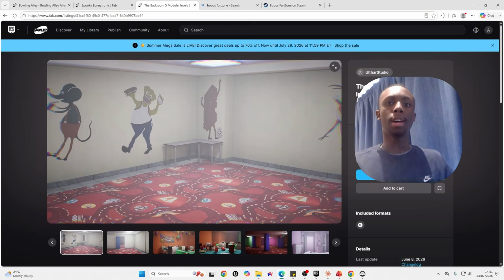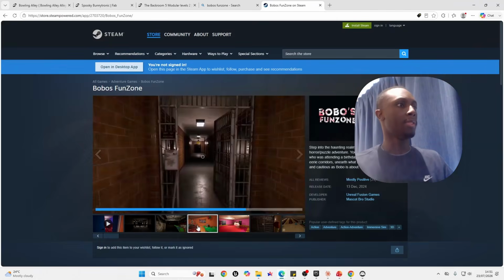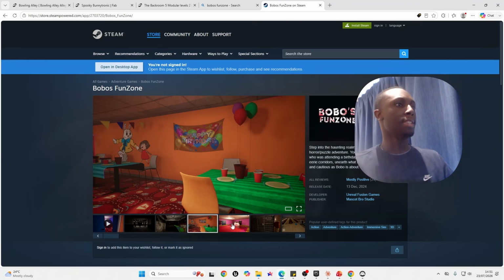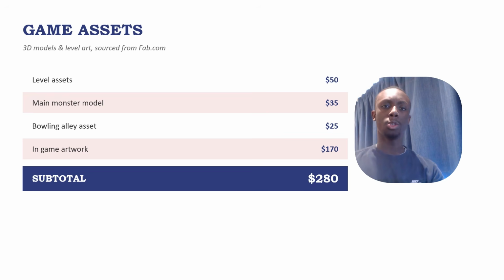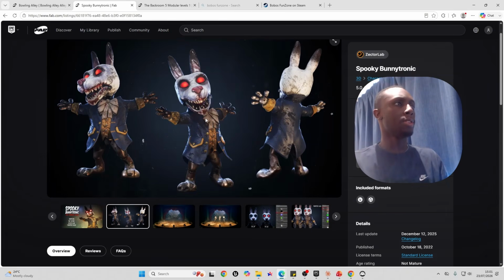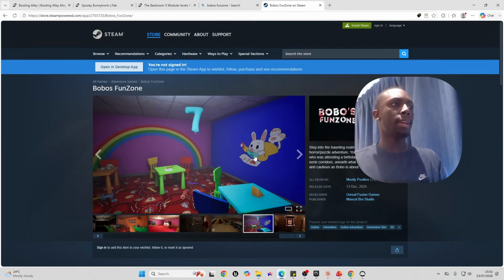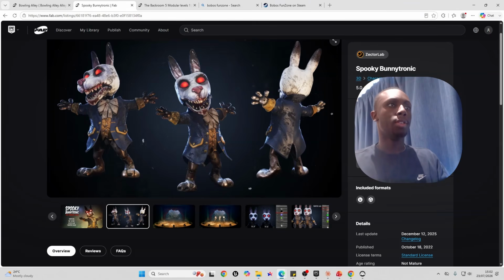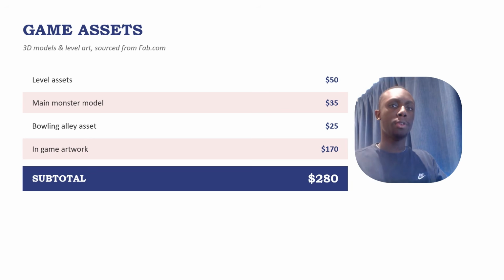I Made My First Game Here's What It Actually Cost